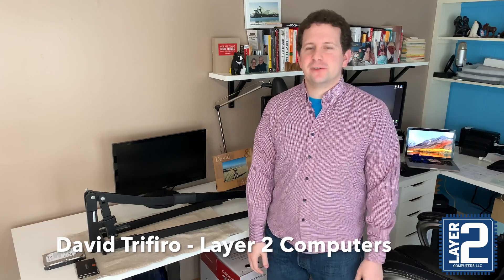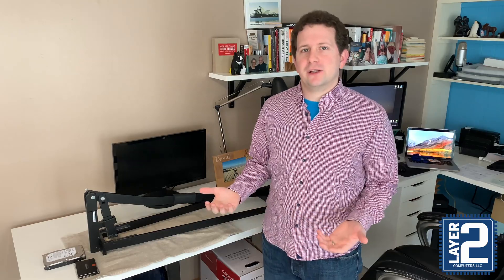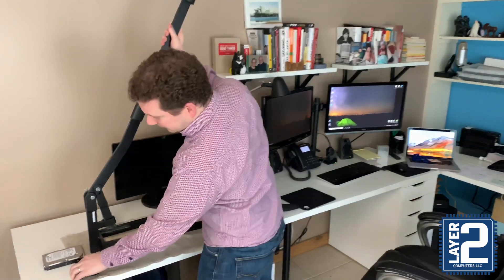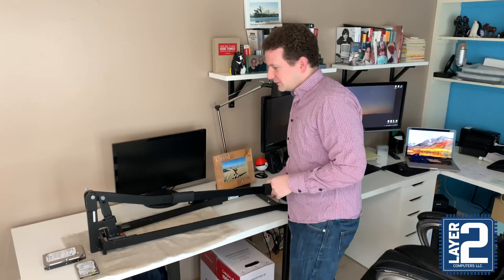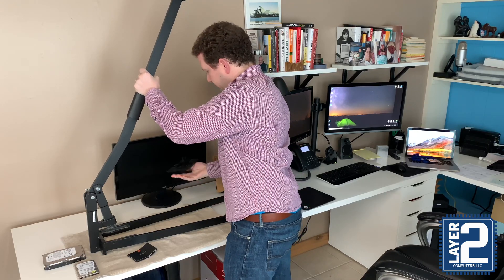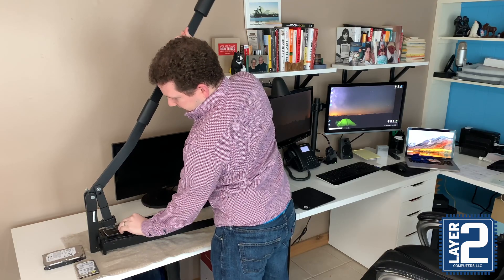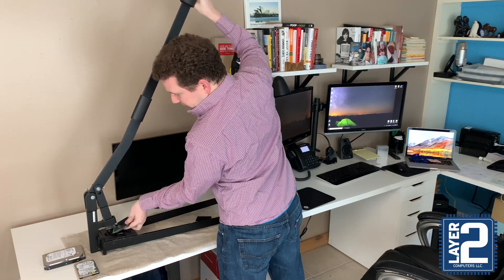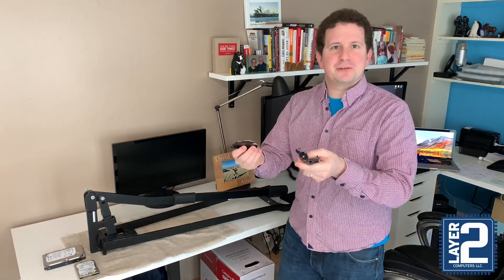How We Destroy Your Data To Recycle Hard Drives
We take your data security seriously and are determined not to allow your data to fall in the wrong hands. We physically destroy every hard drive we have that is no longer needed and will be recycled. Never throw away your old computers, hard drives, or external storage devices. Someone could read that data. Physical destruction is the best method.